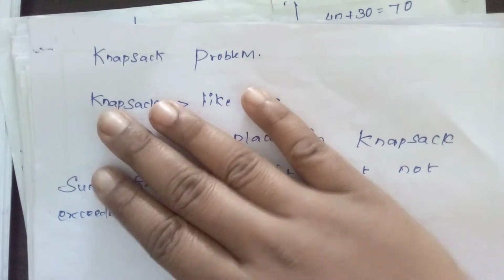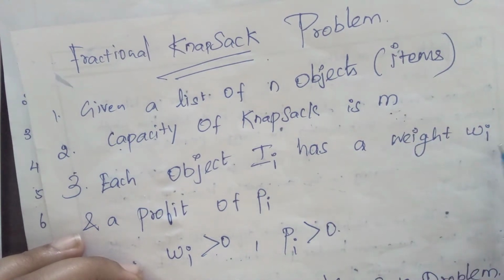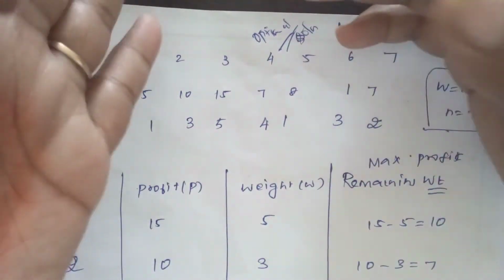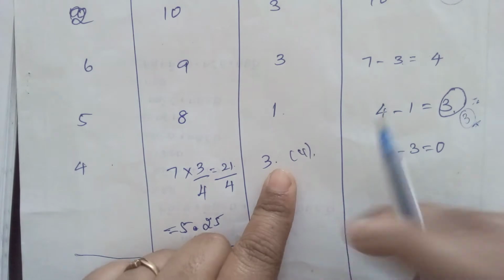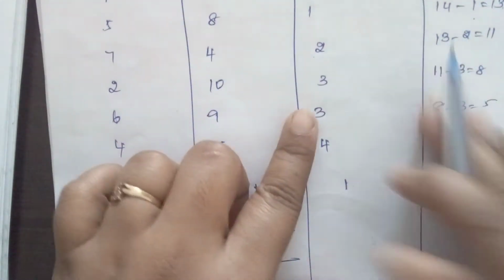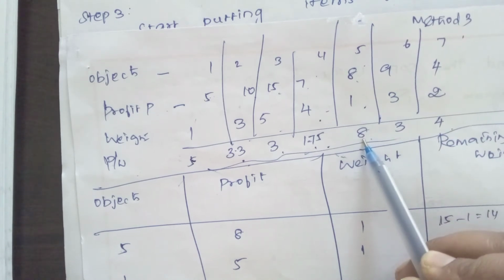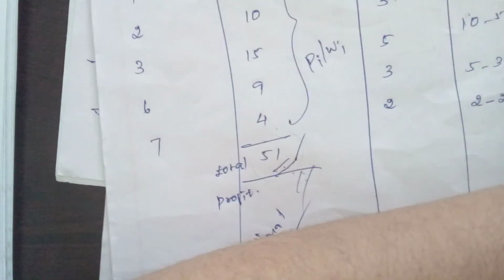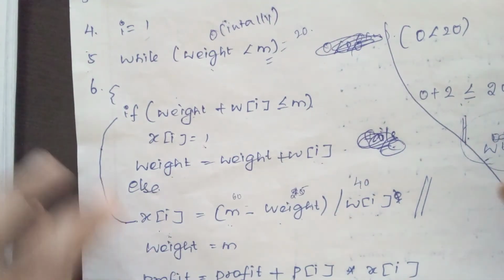knapsack problem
knapsack problem basic concept